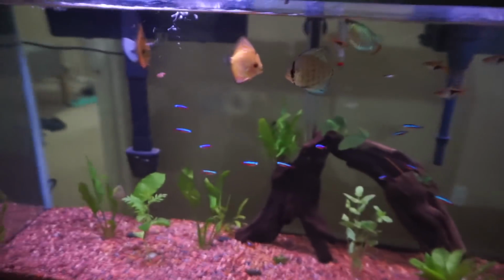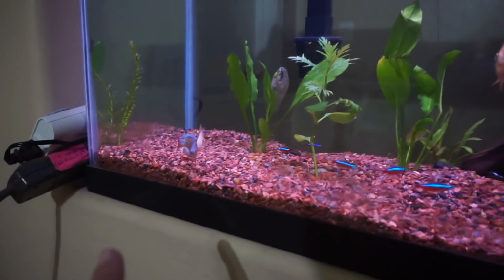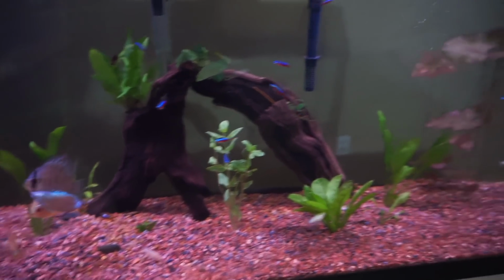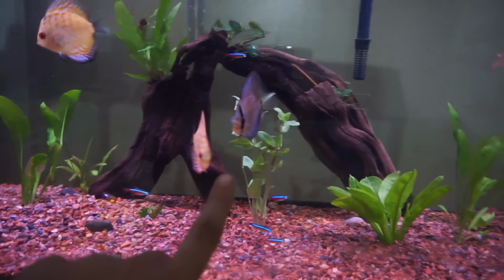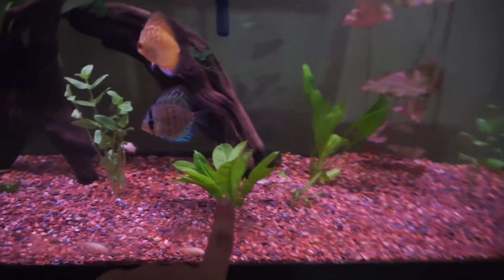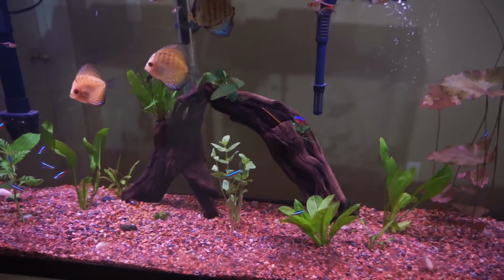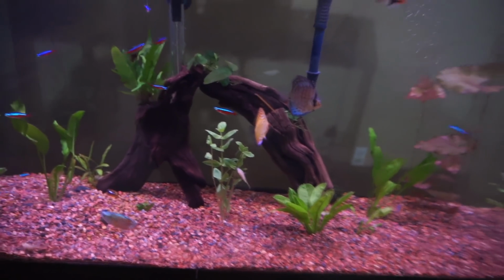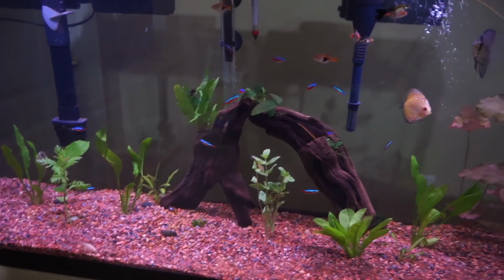PICKING DISCUS FISH!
Help me pick out which type of discus fish I should add as a tankmate to my 55 gallon freshwater planted fish tank with discus and tankmates plus an update on changes in the aquarium!

GEAR ON THE TANK:
Marineland Penguin 350
API Superclean Filter
Eheim Jager Heater
Marina Thermometer
Seachem Flourite Substrate
Seachem Root Tabs
Seachem Flourish Fertilizer